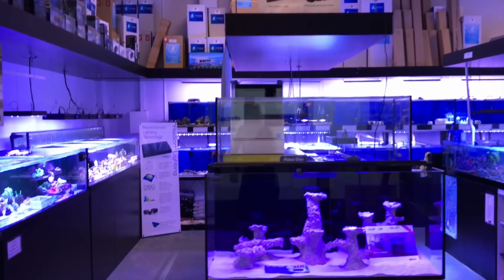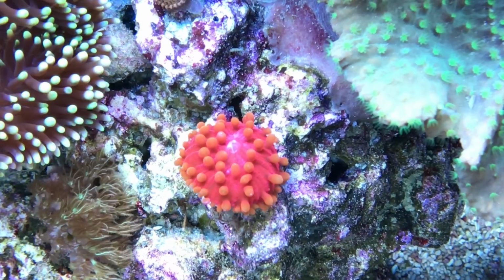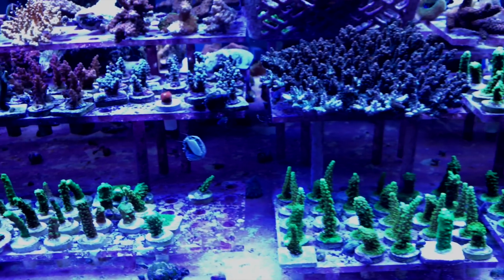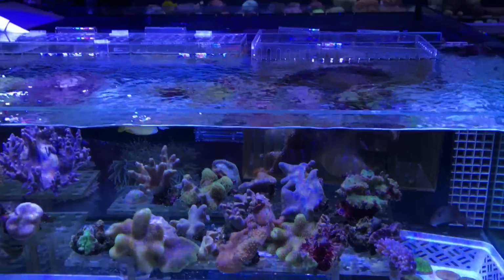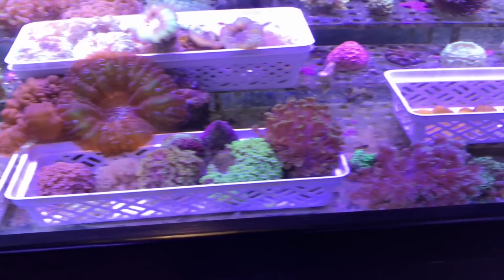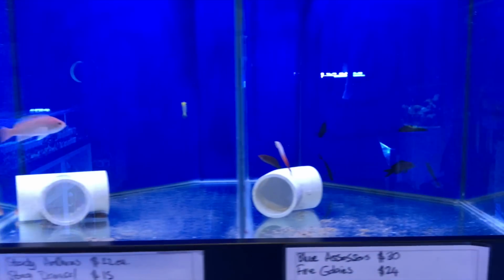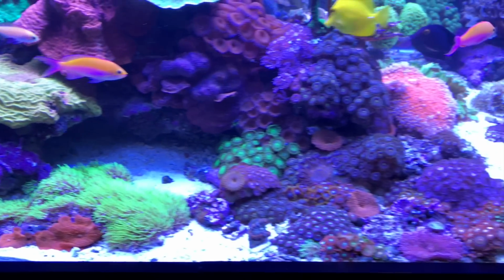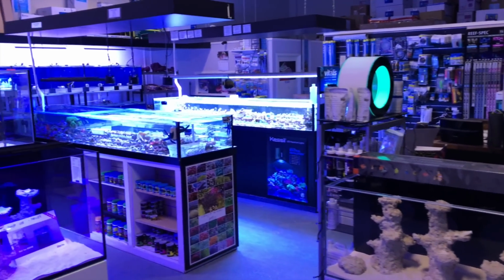Best Kept Reef Secrets Aquarium, Australia Tour Part 11